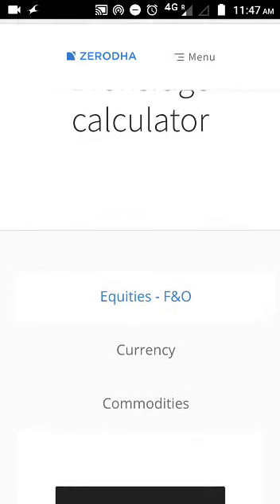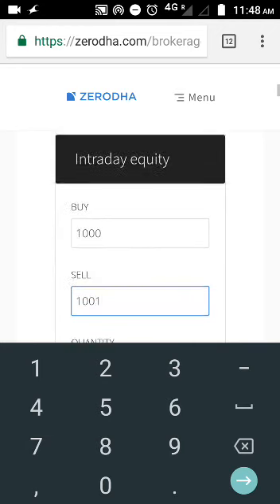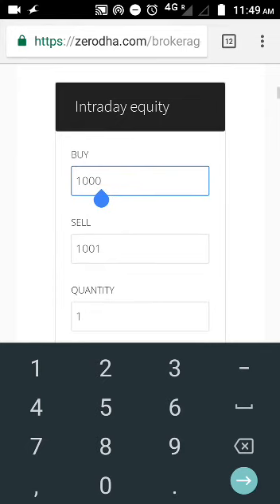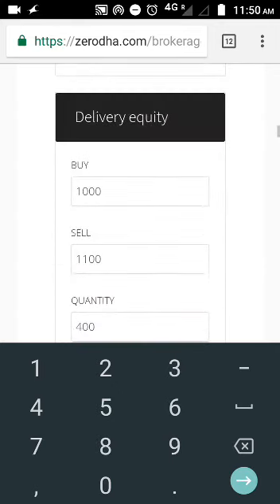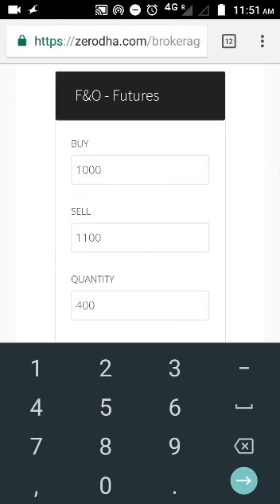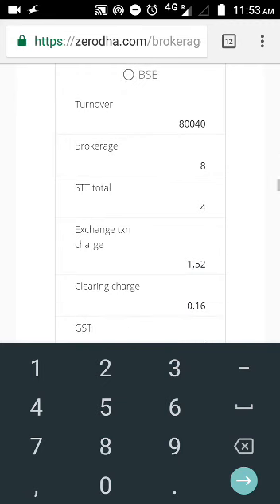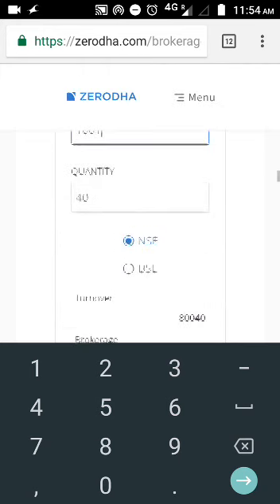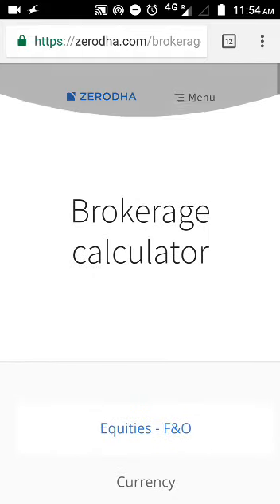How to calculate brokerage charges with Zerodha?